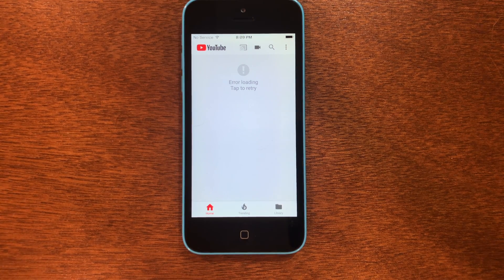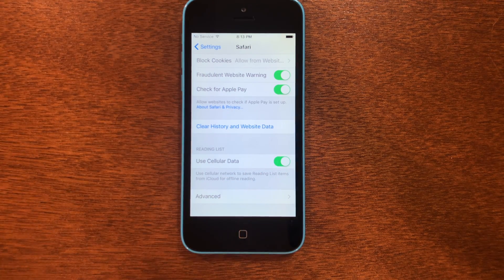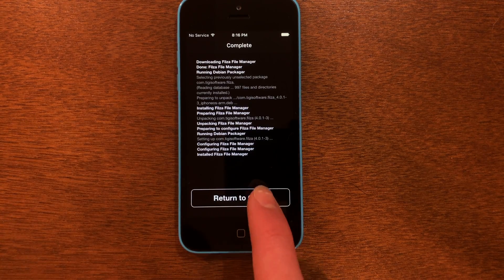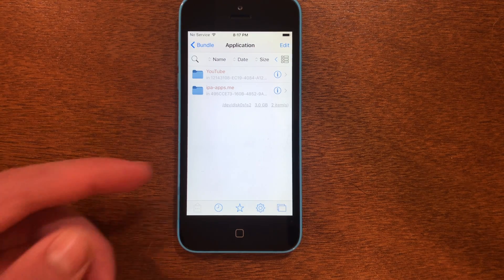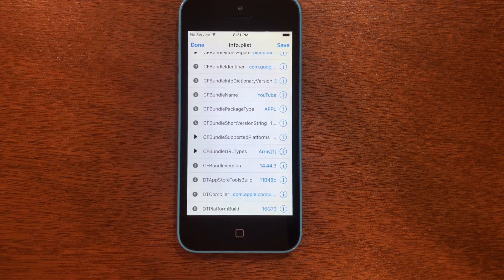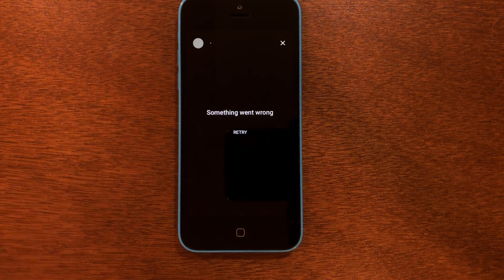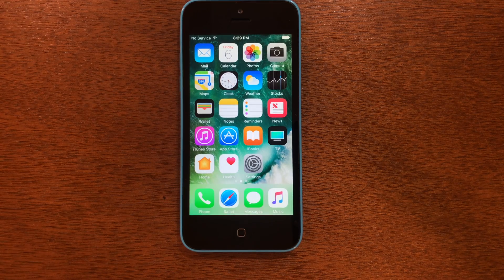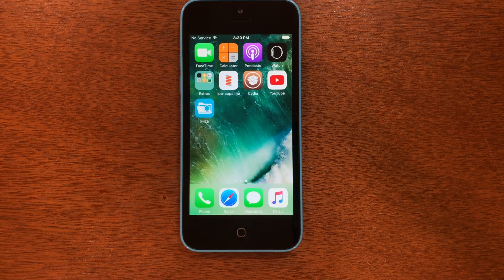How To Fix Error Loading Tap To Retry On YouTube App! *iOS 10.3.3/10.3.4!* 2023! iPhone, iPad, iPod!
How To Fix Error Loading Tap To Retry On YouTube App For iOS 10! 2023!

0:00 Intro
0:21 Prerequisites
0:51 Fixing YouTube!
5:13 It Works!
6:05 Can I Reboot It?
7:15 Final Thoughts
7:46 Outro! Subscribe!!